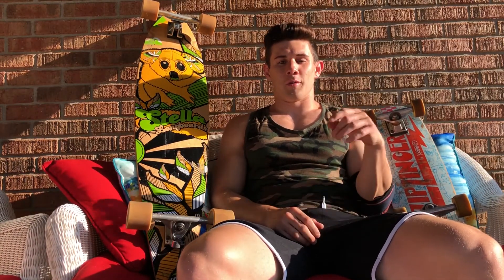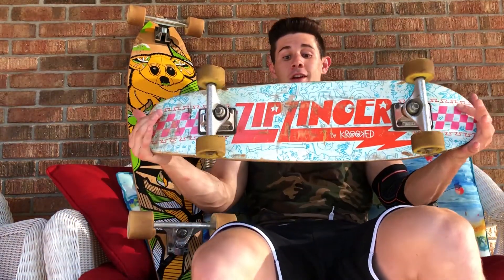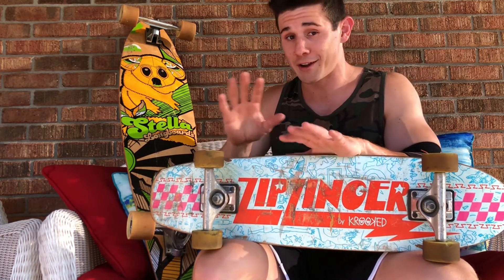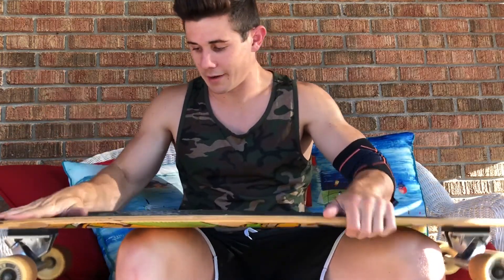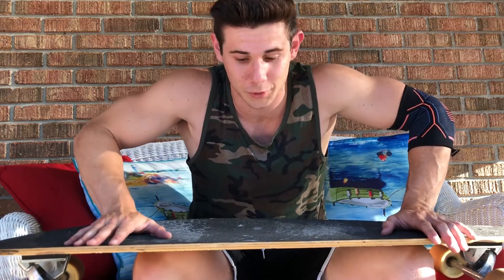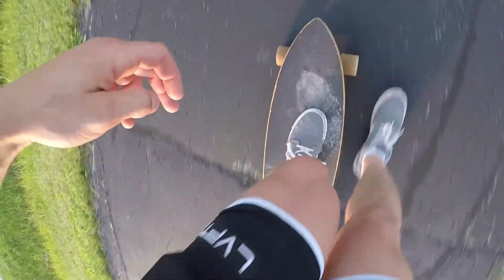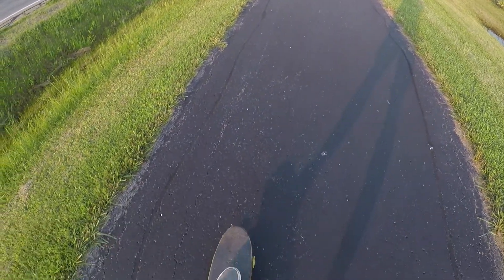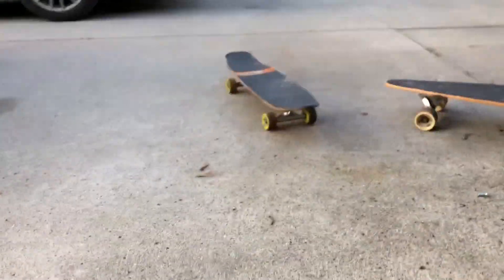Longboard Vs. Zip Zinger/Penny Board Review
Today I did my first ever review! Longboard Vs zip zinger ! ill be going into details as to which one is better all around depending on the person, and do a quick top speed run.  let me know what you guys want to see more of!